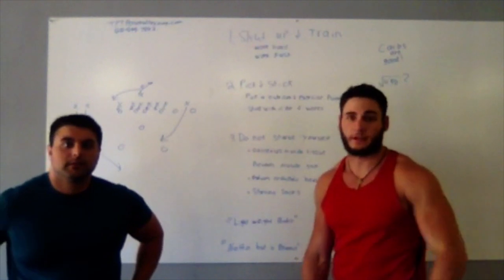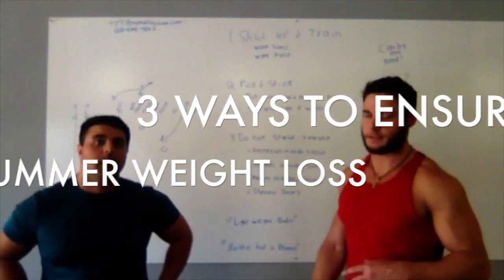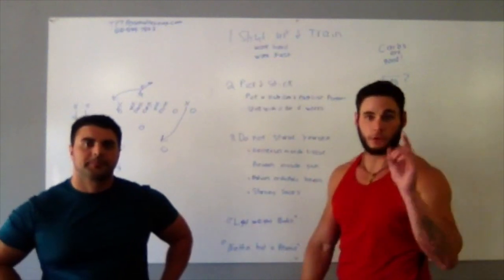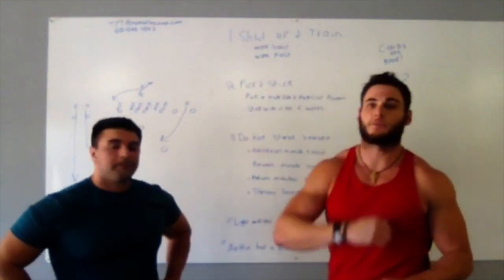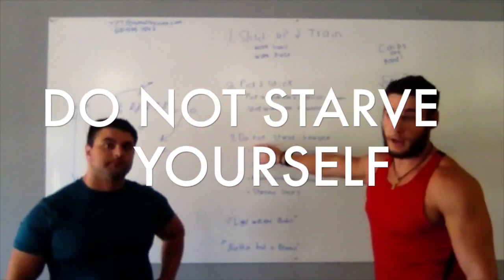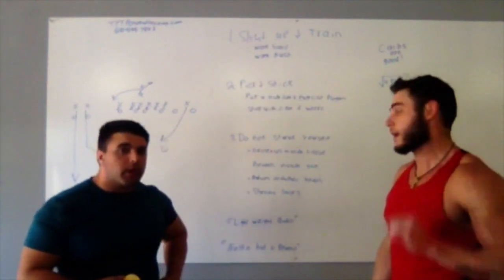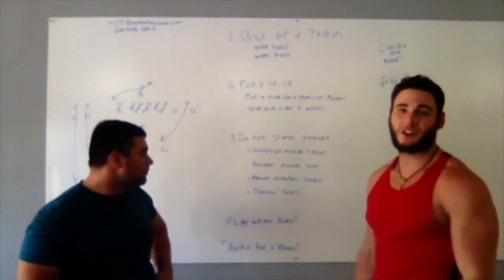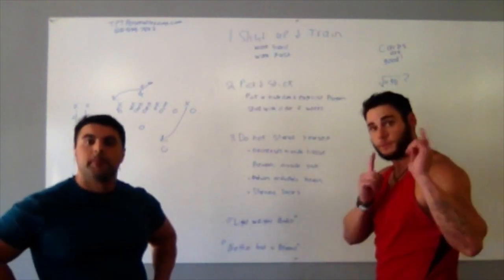3 Tips to Summer Weight loss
Weight Loss TPT Personal Training